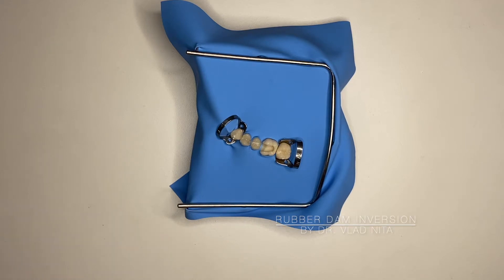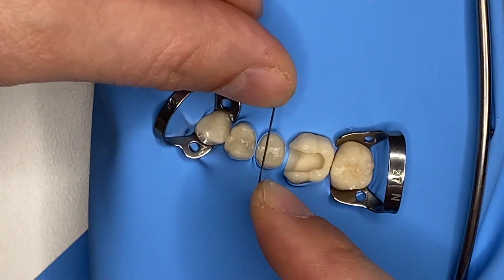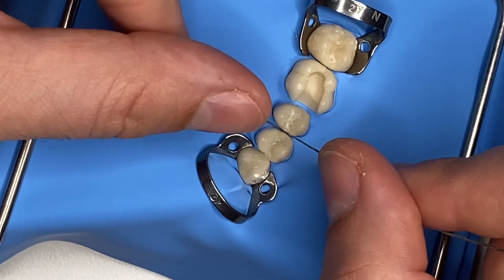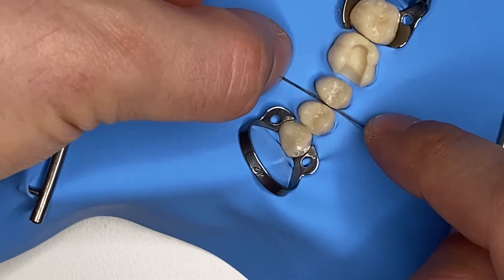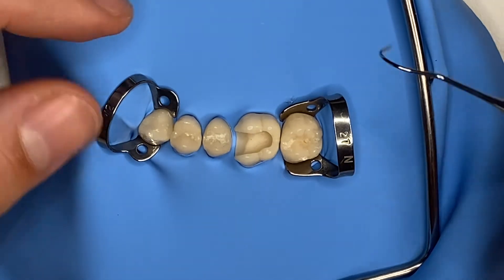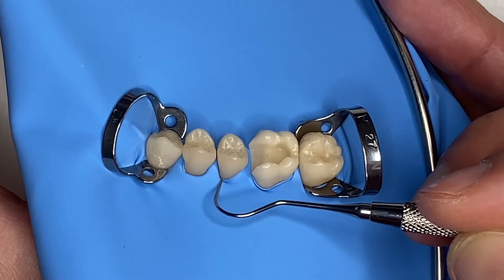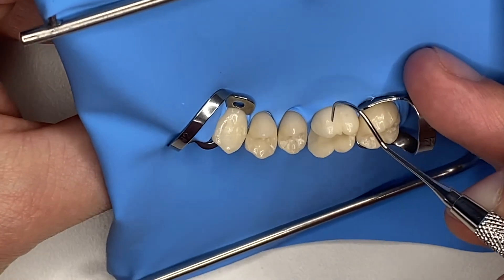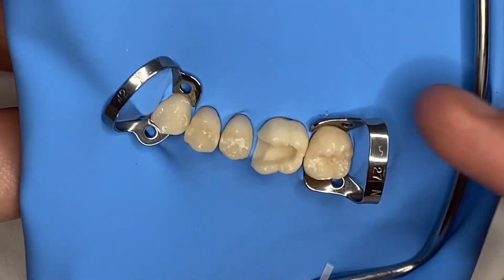Master the Art of Posterior Dental Isolation: Rubber Dam Inversion!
The process of inverting your rubber dam around all the teeth that go through it is necessary since this is what forms a good, tight seal that prevents marginal leakage. Here are a few ways to improve your rubber dam isolation.